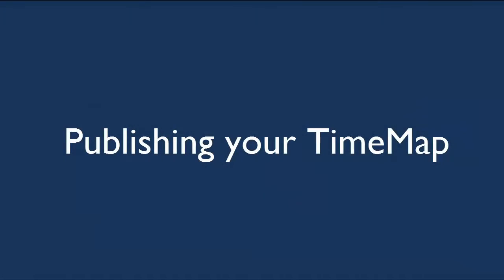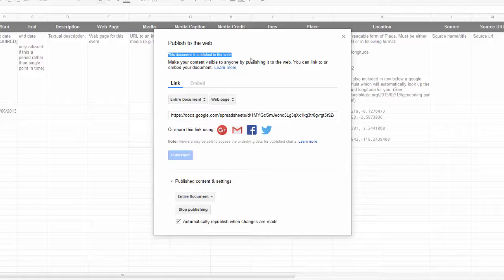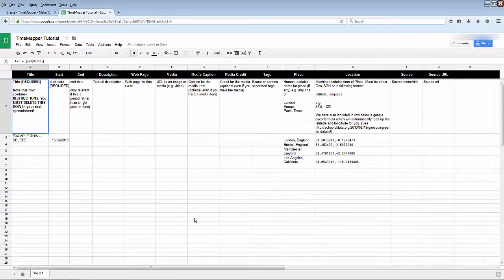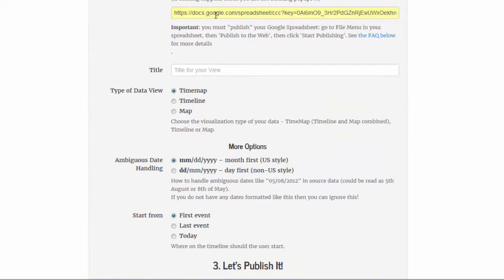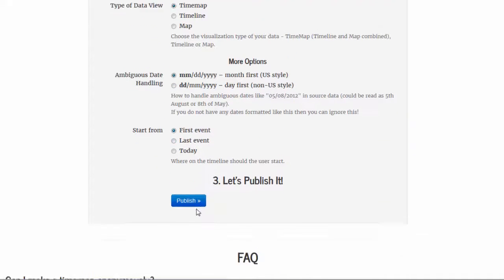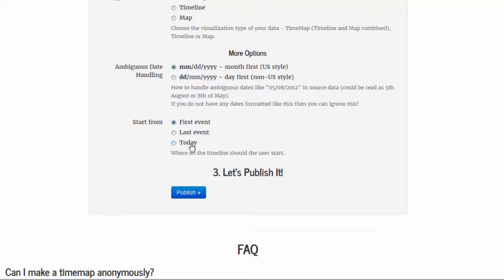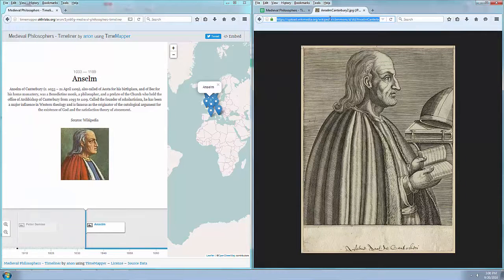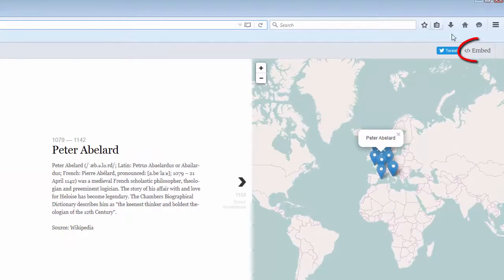Publishing your TimeMap